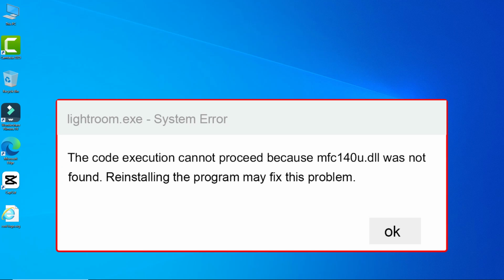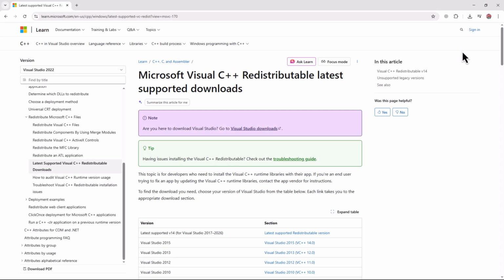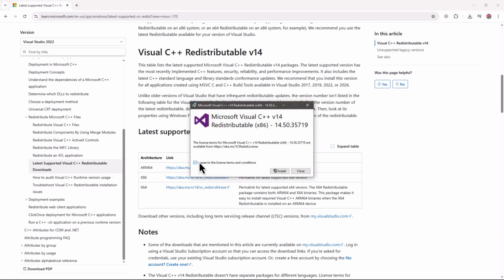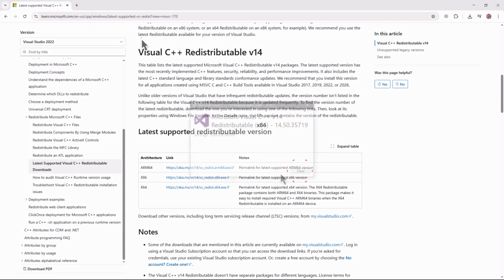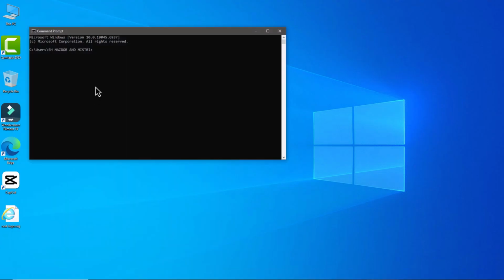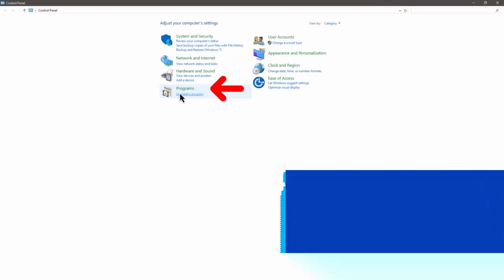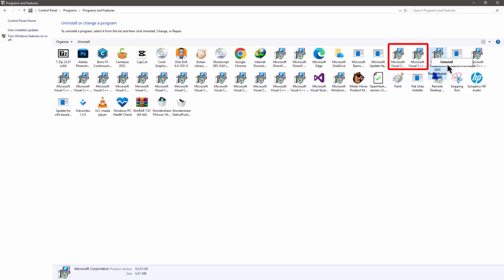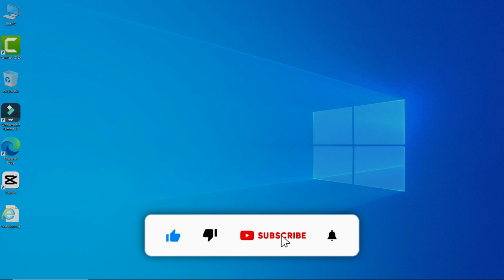How To Fix Error mfc140u.dll Was Not Found on PC (Windows 11/10)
How To Fix Error mfc140u.dll Was Not Found on PC (Windows 11/10) Are you getting the error message “mfc140u.dll was not found” on your PC?
If a game or program won’t launch because of the missing mfc140u.dll file, this step-by-step guide will show you exactly how to fix it safely.

The mfc140u.dll missing error usually happens due to corrupted Microsoft Visual C++ files, incomplete software installation, system file damage, or deleted DLL files. In this video, I’ll walk you through proven solutions to restore the file and get your application working again.

🔎 Common Error Messages:

mfc140u.dll was not found

The program can’t start because mfc140u.dll is missing

mfc140u.dll missing Windows 11

mfc140u.dll error while launching game

DLL file missing error PC

🛠 Fixes Covered in This Tutorial:

✔ Reinstall Microsoft Visual C++ Redistributable (2015–2022)
✔ Repair Visual C++ installation
✔ Run SFC & DISM to repair system files
✔ Reinstall the affected program or game
✔ Restore deleted DLL file
✔ Update Windows to latest version
✔ Check for malware interference

⚠️ Important: Do NOT download DLL files from random websites. Always use official Microsoft sources.

💻 Works On:

✔ Windows 11
✔ Windows 10
✔ 64-bit & 32-bit systems
✔ Games & software applications

Follow each step carefully and the mfc140u.dll error should be resolved.